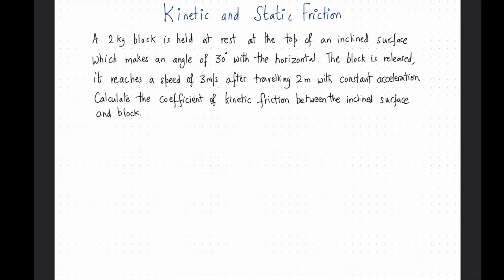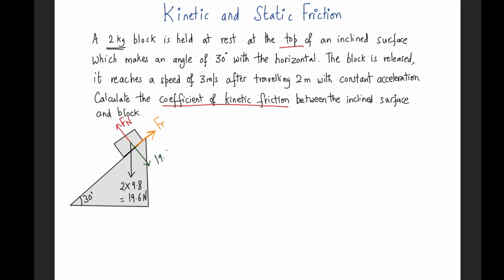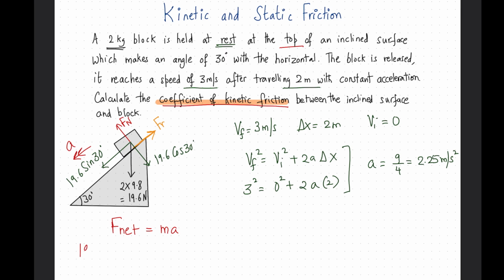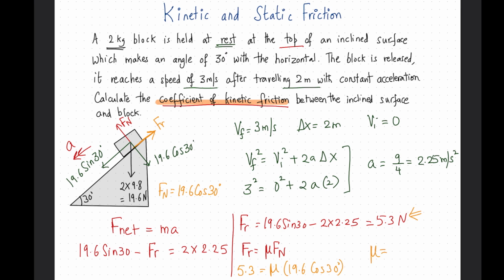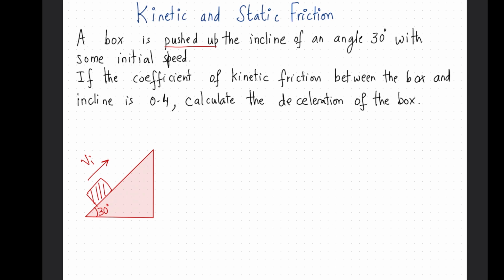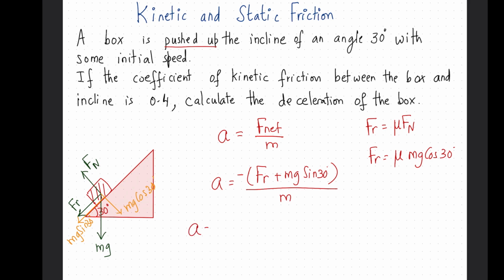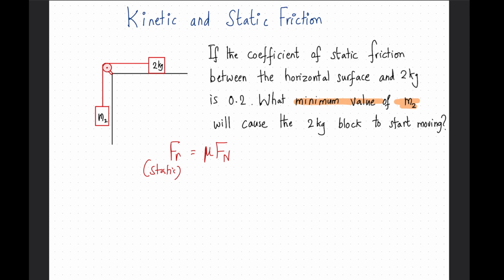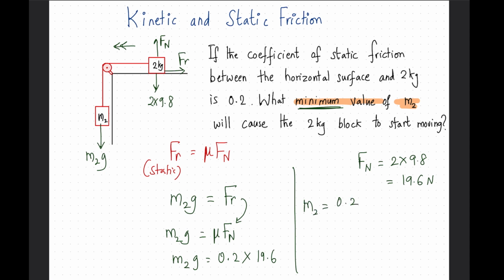Kinetic and Static Friction